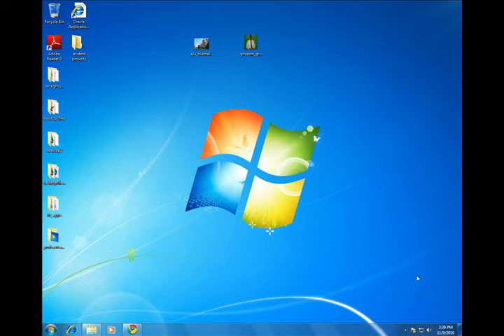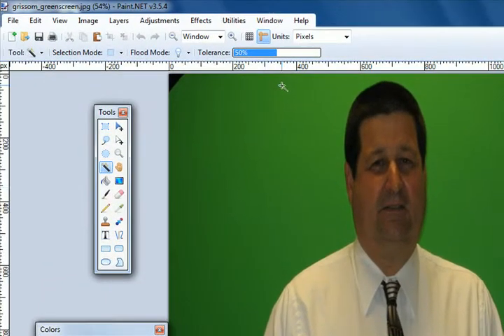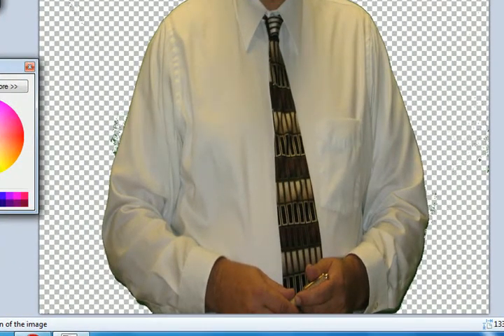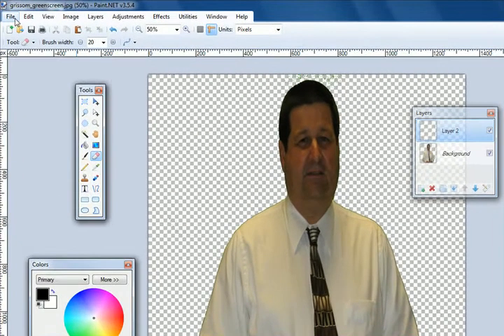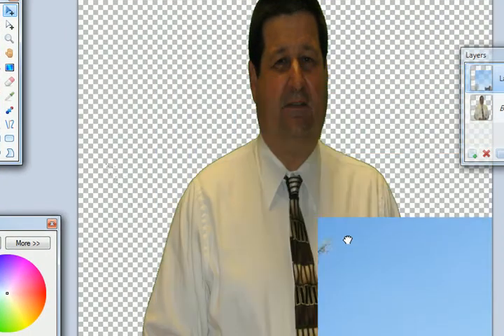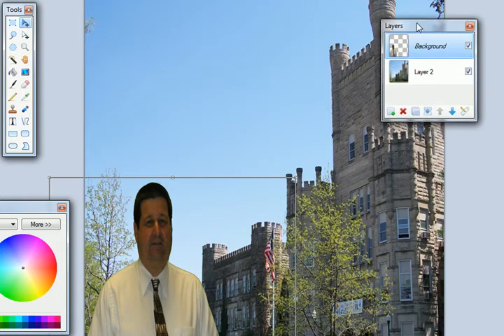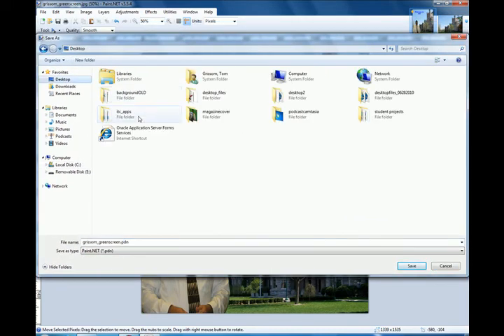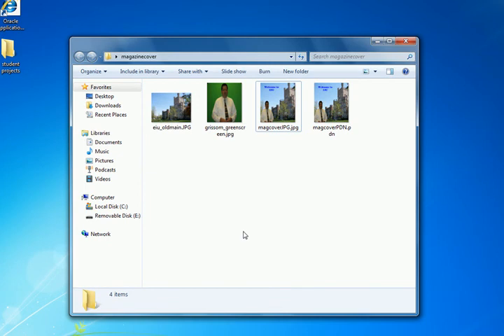itcts_004 Getting started with Photo Editing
ITC Techshare - Episode 4: Getting started with digital photo editing, magazine cover example - Using a free Windows program called Paint.net